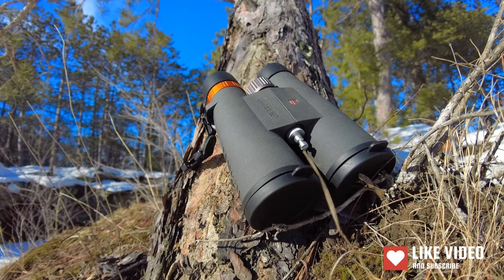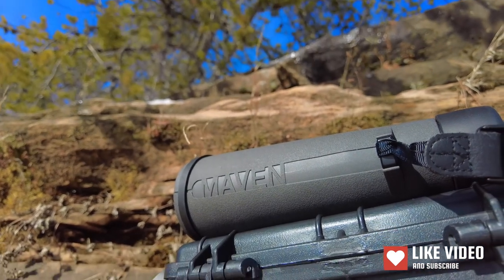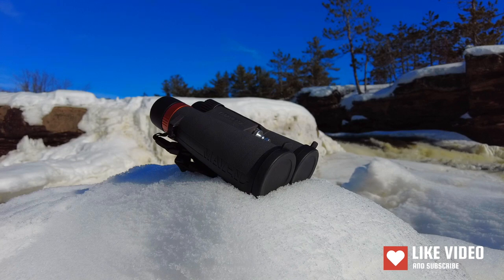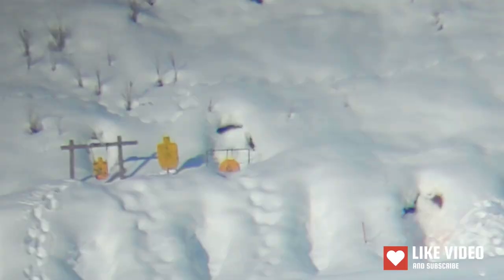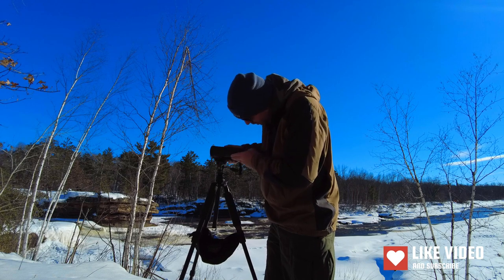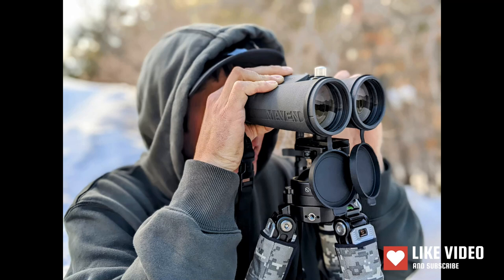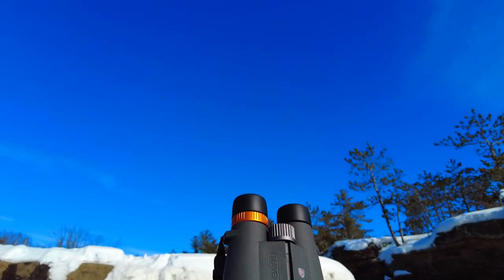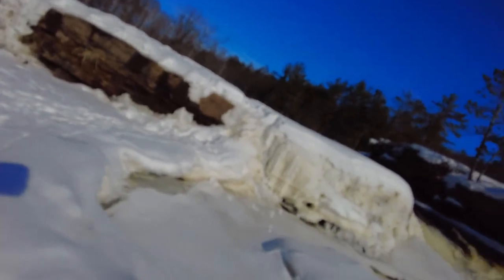Best Binos For Long Distance Viewing - Maven C4 18x56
Have you looked into Maven yet?  Binos have some of the best versatility of all the optic options you have.  I love these.